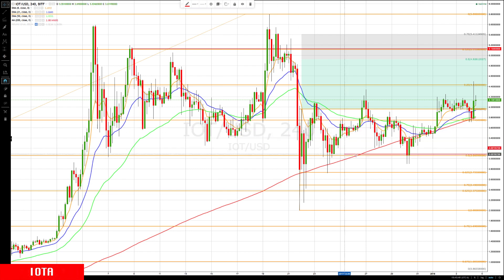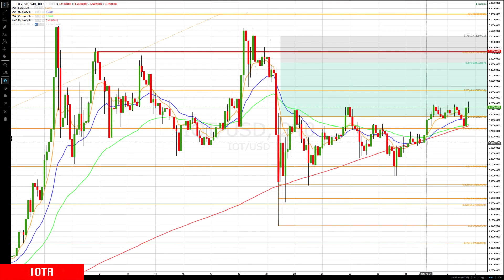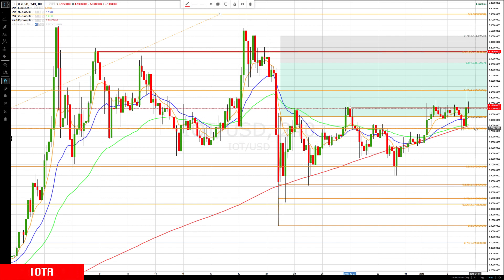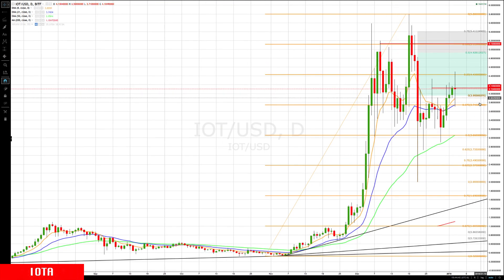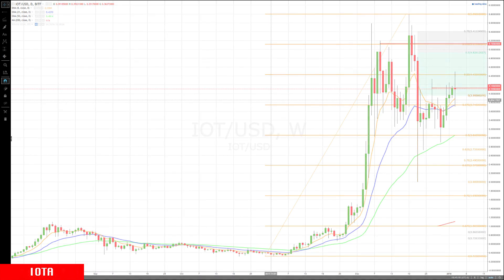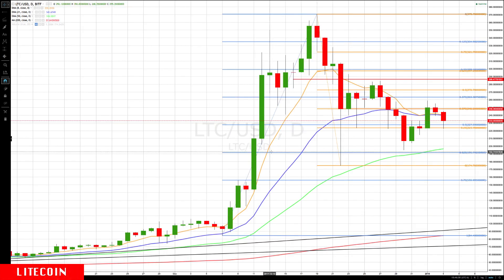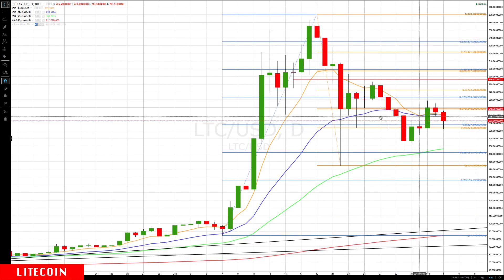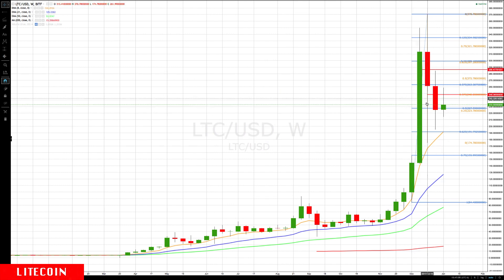Jan-04 IOTA : LITECOIN (LTC) Update CryptoCurrency Technical Analysis Chart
Jan-04 IOTA : LITECOIN Update CryptoCurrency Technical Analysis Chart

Chapters
IOTA - 0:11
LITECOIN (LTC)  - 2:24